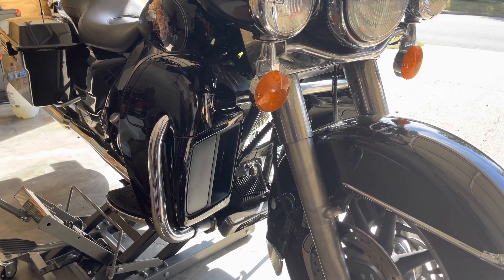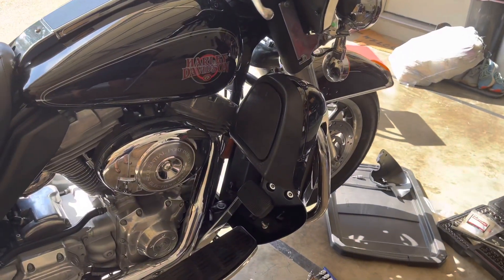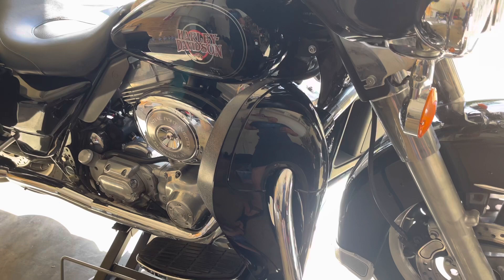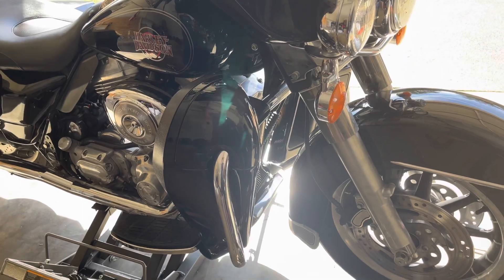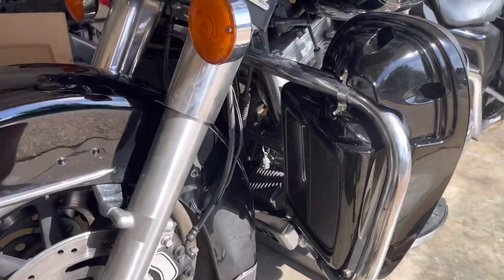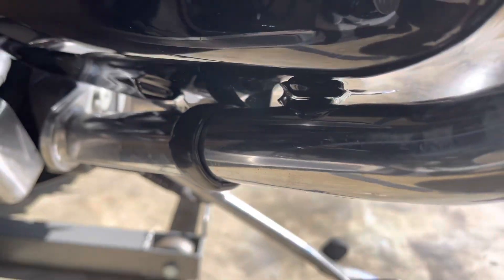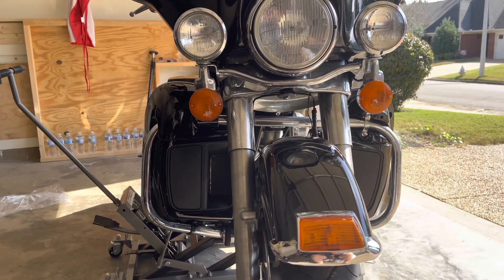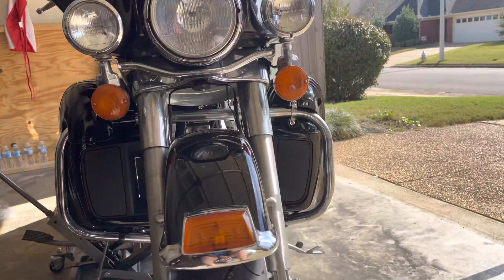Harley Amazon Lower Fairing Review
These are the XFMT lower fairings for Harley from Amazon. So I technically bought the ones for the newer touring models, because I originally was going to install them on my 21 Road Glide. I changed my mind and out then on my 04 Electra Glide and the fit fine.

XFMT Motorcycles Vivid Black Lower Vented Leg Fairing Compatible with Harley Touring Road King, Street Glide, org equipment on FLHTCU 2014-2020